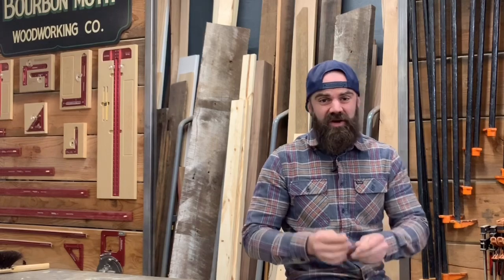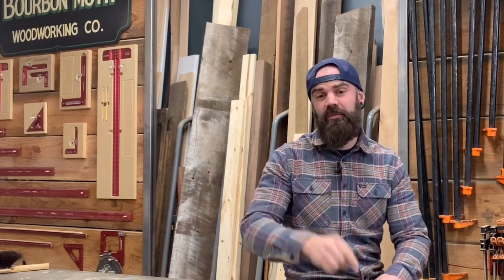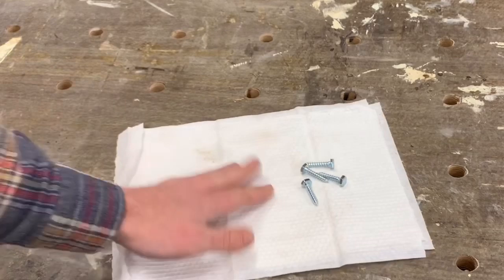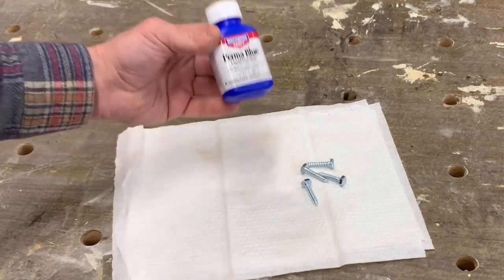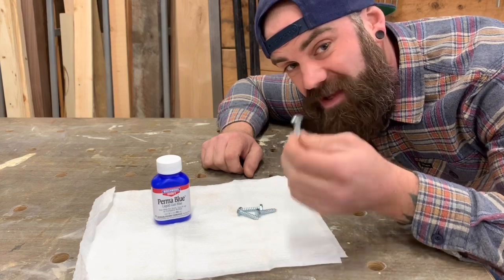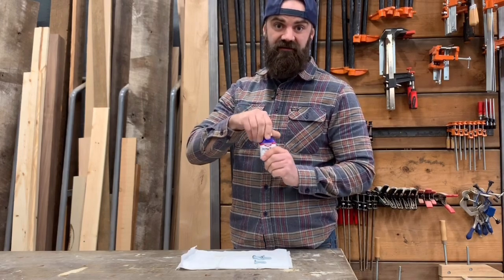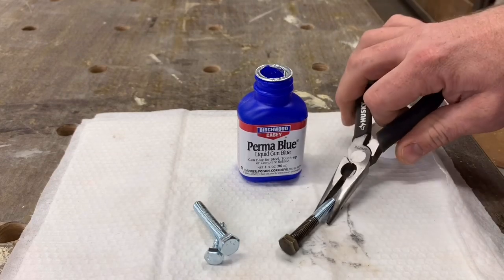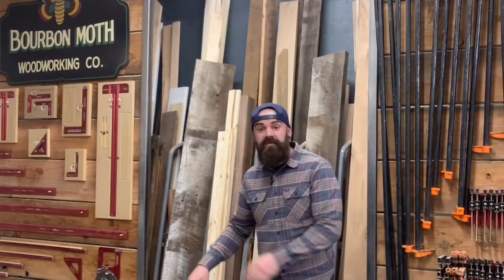How to make new bolts look old/ easily age metal/ DIY metal projects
Ever wonder how to make new bolts look old to match your reclaimed or rustic furniture? well now you know!! This also works on young children. Just dip them in this magic liquid and make them look like they're 90!!! (Just kidding, don't dip kids in this stuff.)

Grizzly Tools:
Table Saw